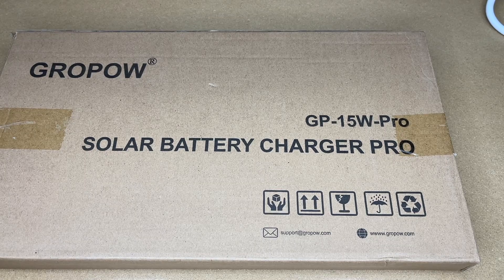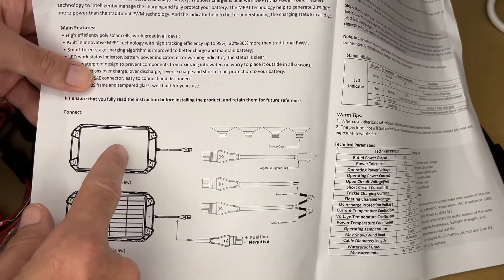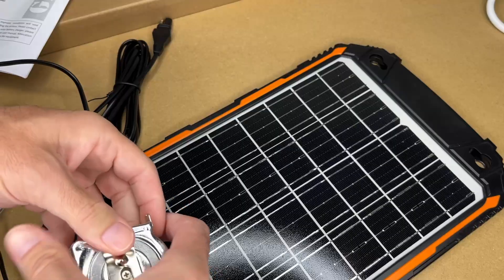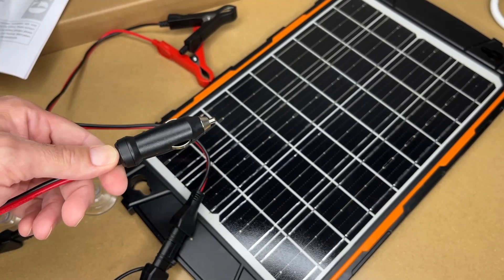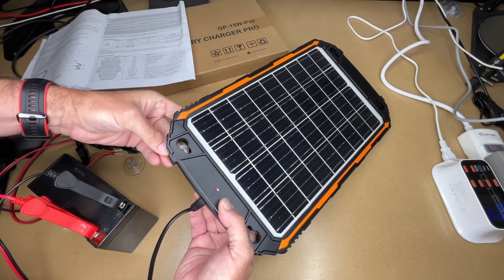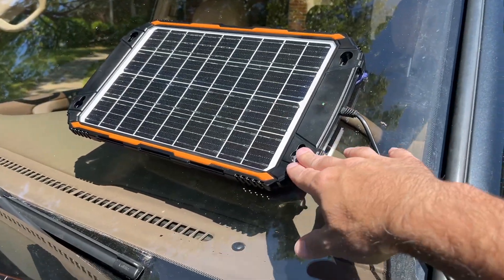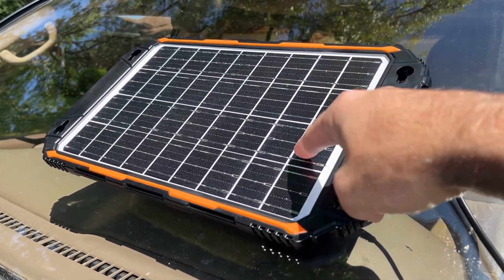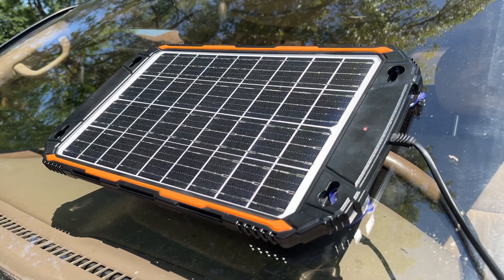GROPOW 10W 12V Solar Battery Charger and Maintainer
10W 12V Solar Battery Charger & Maintainer, Solar Powered Trickle Charger with Built-in Intelligent MPPT Charge Controller, Portable 12 Volt Solar Panel Charging Kit for Car Automotive Boat RV Marine (Amazon Affiliate)